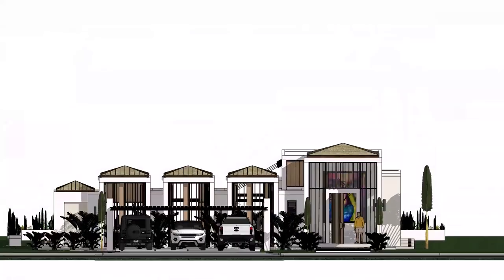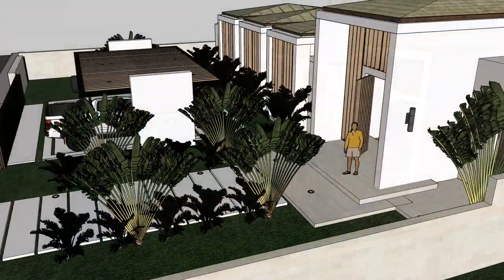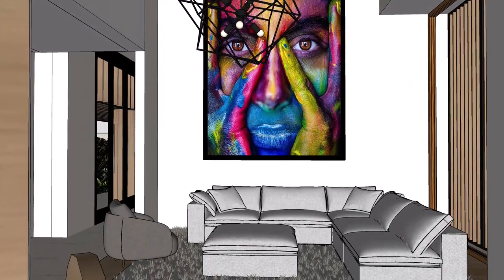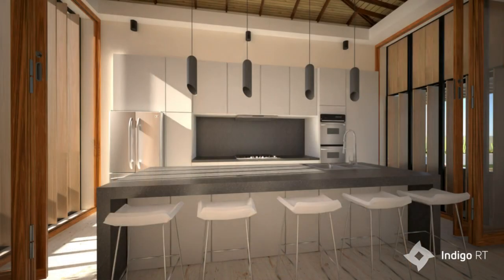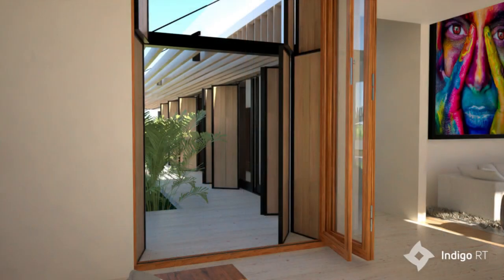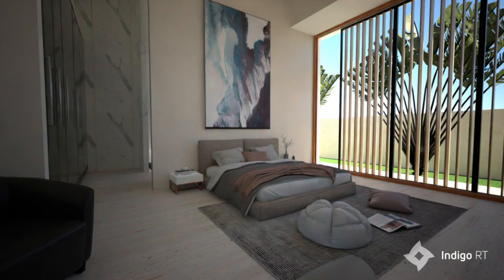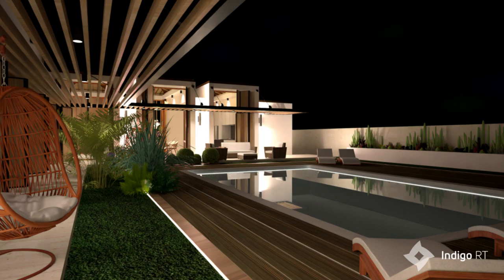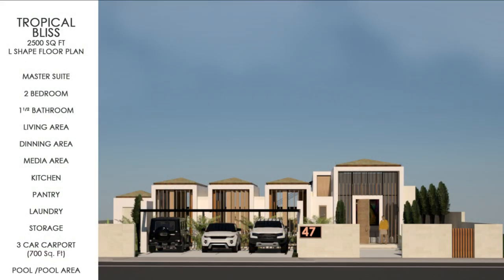Modern Tropical home | 3 Bedroom | "Tropical Bliss"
Modern Caribbean Vernacular Caribbean home